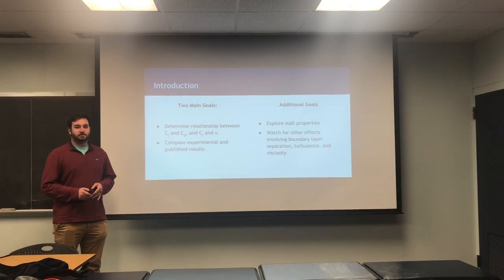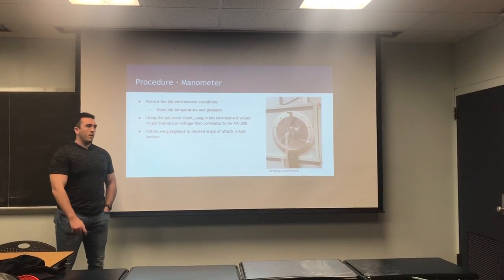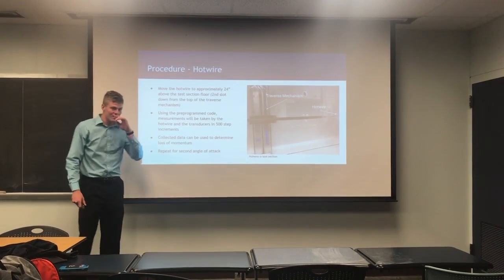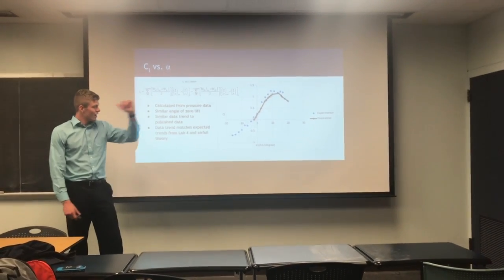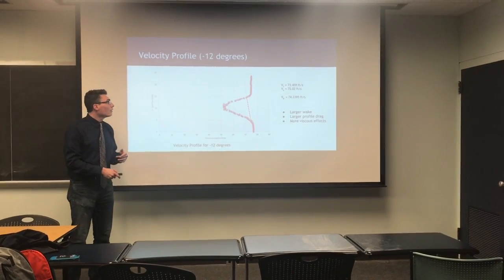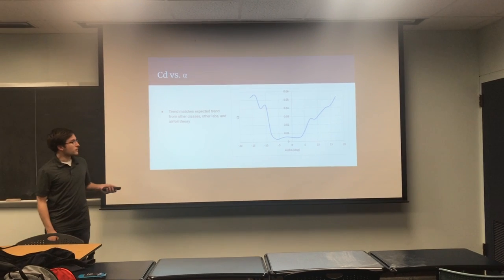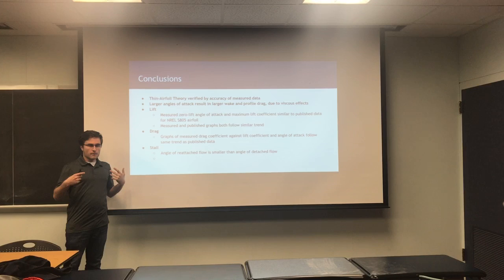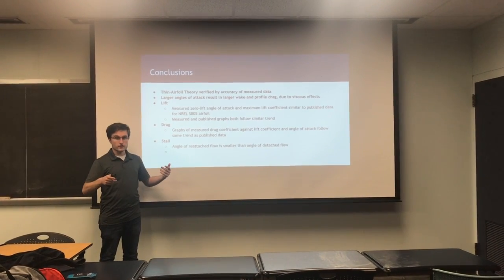AERSP 305 Section S-6 Aero Lab 3 Presentation